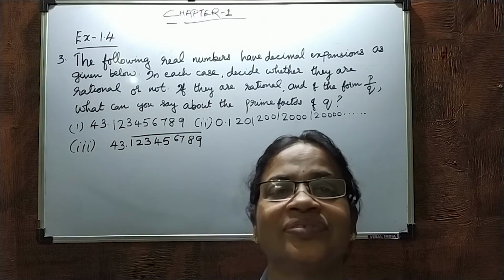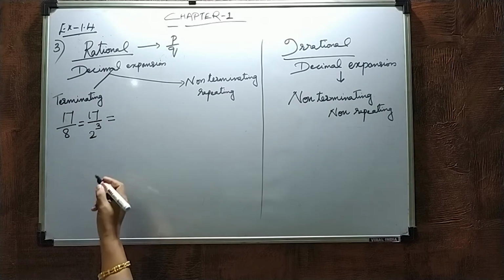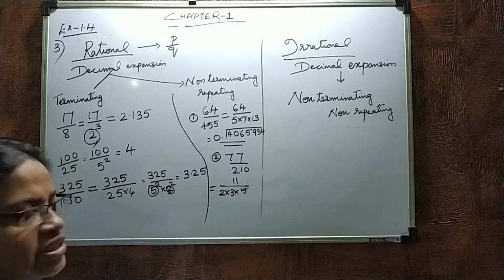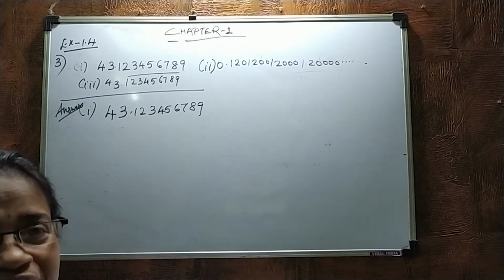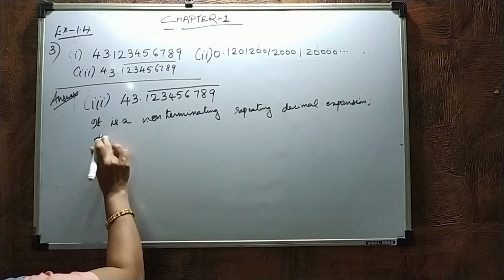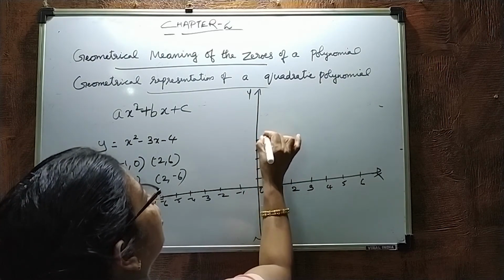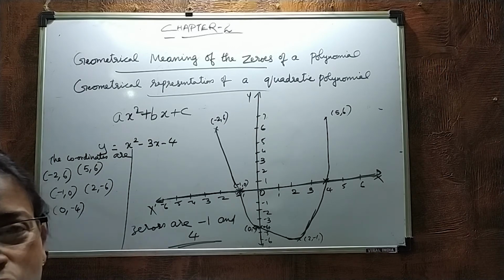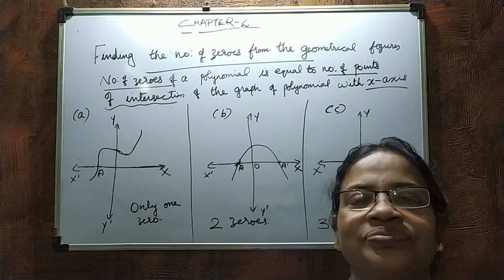Exercise 1.4 3rd question and Finding the Number of zeroes from Geometrical representation.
Here we discuss, the Exercise 1.4 3rd question and Finding the Number of zeroes from Geometrical representation from chapter 1 of CBSE class 10 Mathematics.